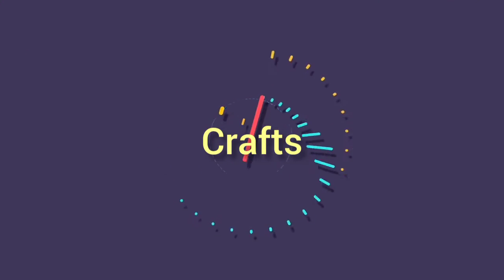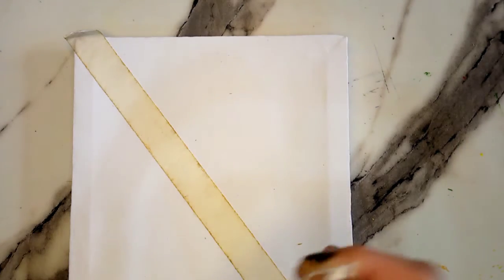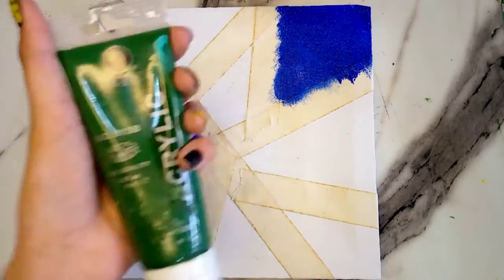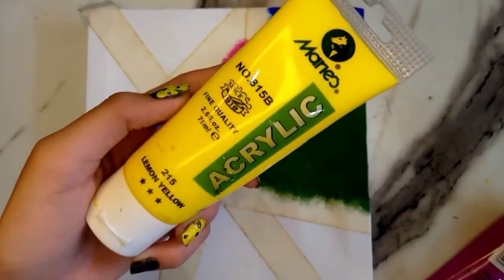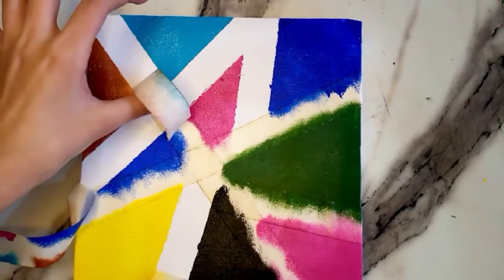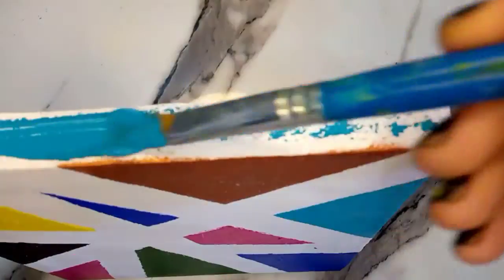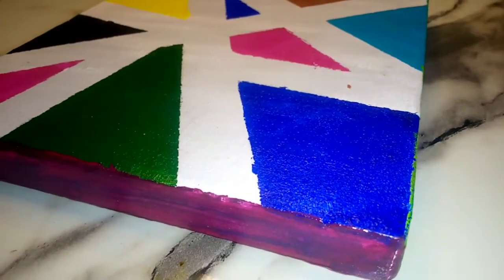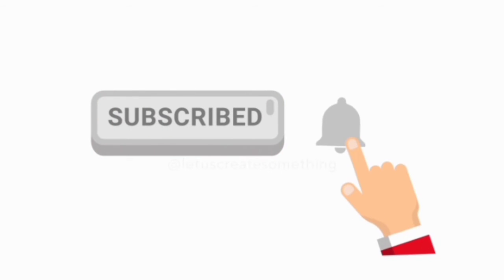Easy and quick acrylic painting.. on Canvas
Welcome:
CRAFTY SUBUHA
Today's video:
Acrylic painting
You need:
Paper tape
Canvas
Acrylic paints...
Sponge
(There is a separate playlist for all "ACRYLIC PAINTINGS ")..!

Bye.